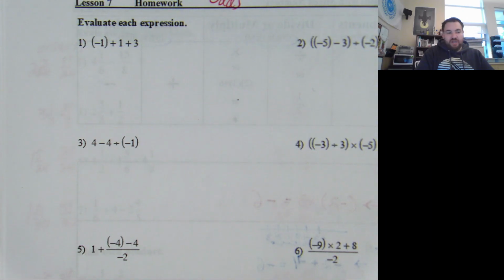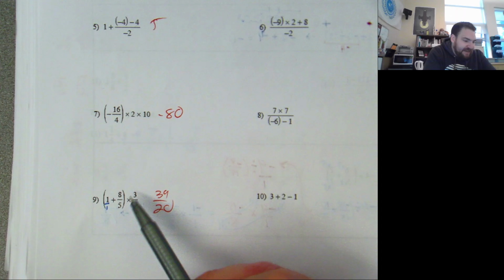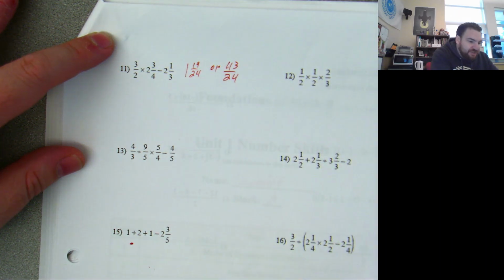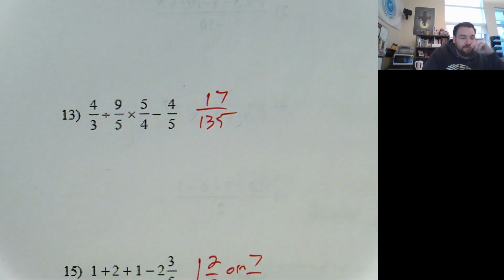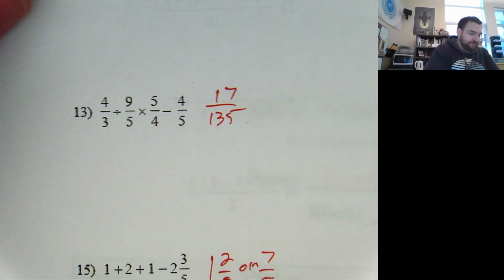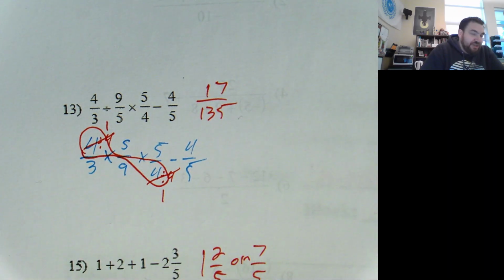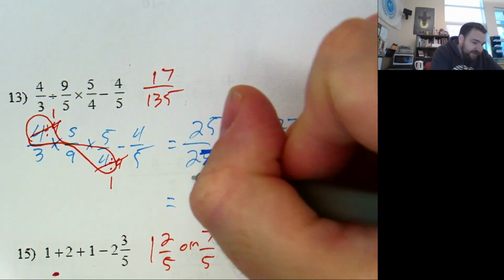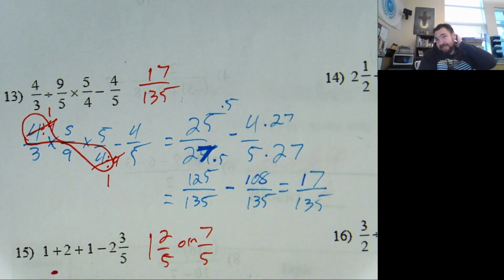2024 09 23 Block A